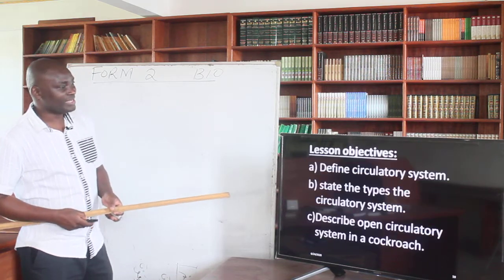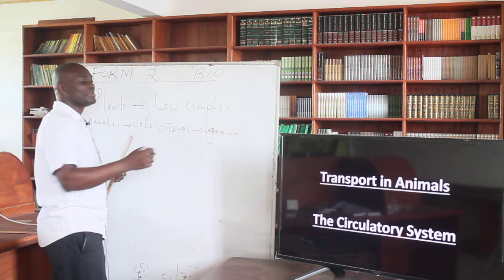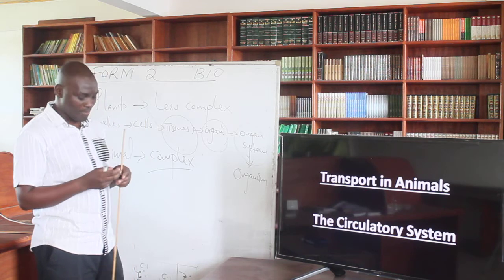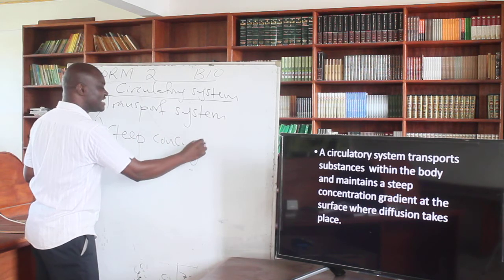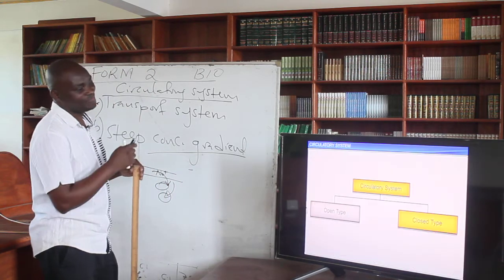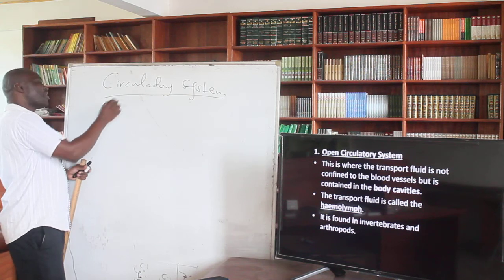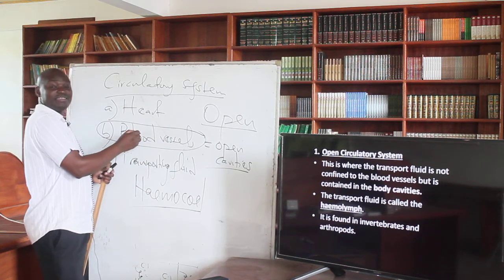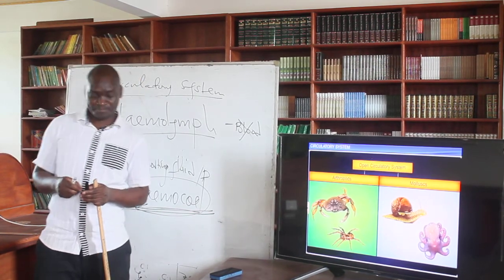AIRED MR MOSES BIOLOGY FORM 2 LESSON 8 PART 1 TRANSPORT 24 JUNE 2020